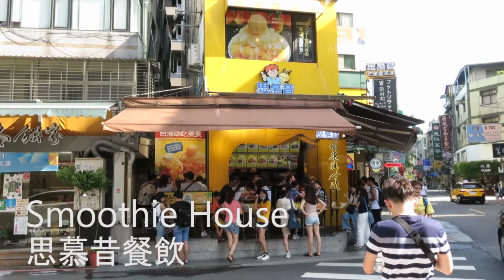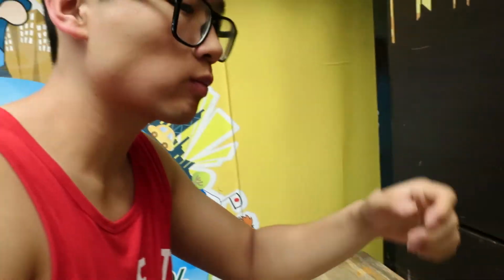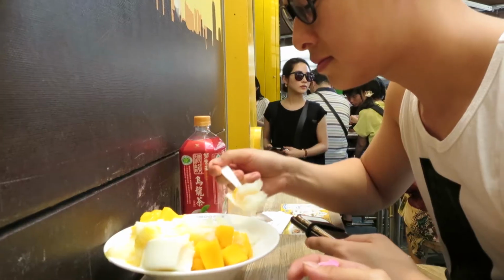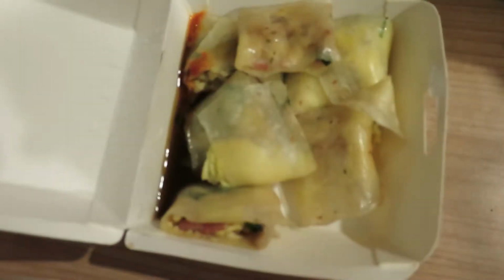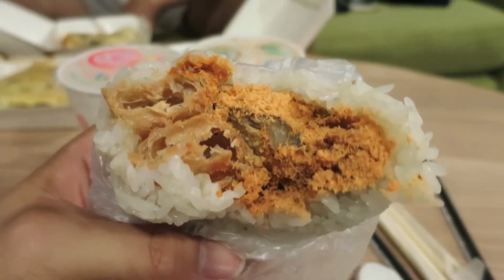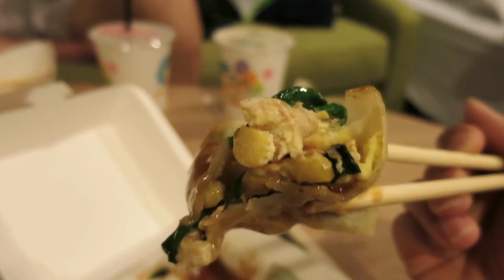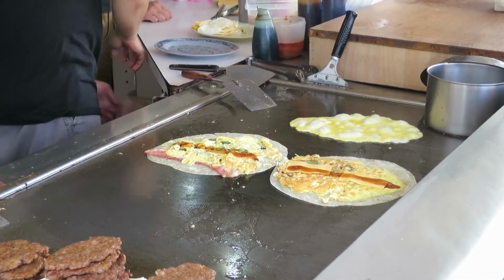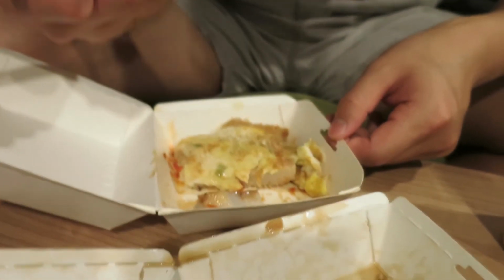TAIWAN | EPISODE 1 | Mango Snow Ice, Taiwanese Breakfast, Food Tips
Hey everyone! This is the 1st episode of my travel vlog! Episode 2 will be coming out very soon! Comment down below and tell me which food you want to try out the most :) ALSO, let me know how many times I say "so good", I tend to say it a lot because there's no other way to describe it haha

I love travelling and especially love going back to my home town, Taiwan! Come and experience the food adventures with me and Sherwood.

Warning: If you get hungry, its not my fault.

Camera Equipment: Canon S120